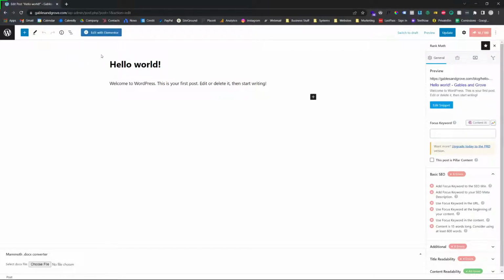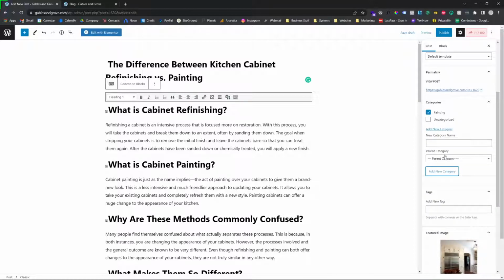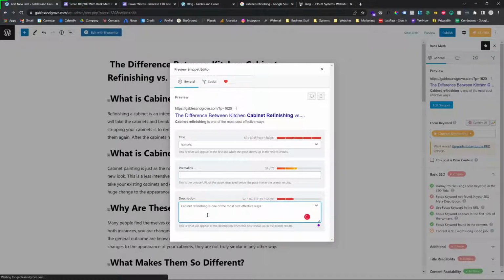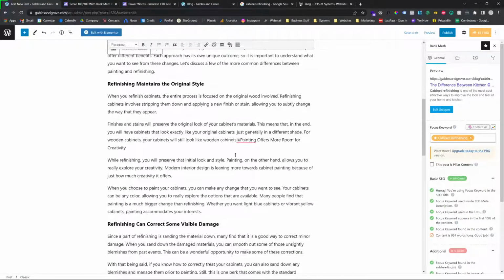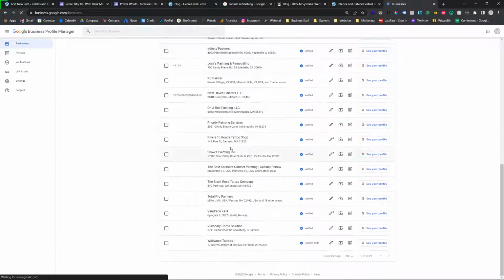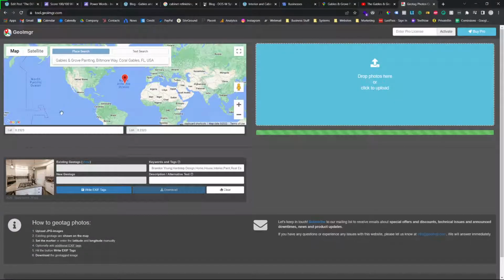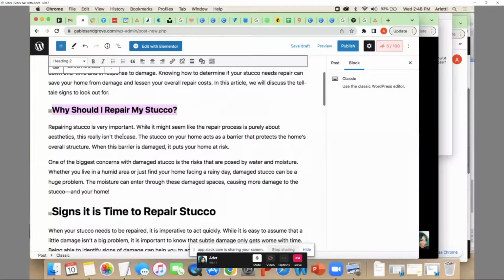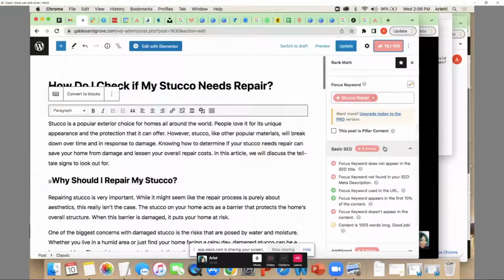How To Optimize A Painting WordPress Blog Post With RankMath